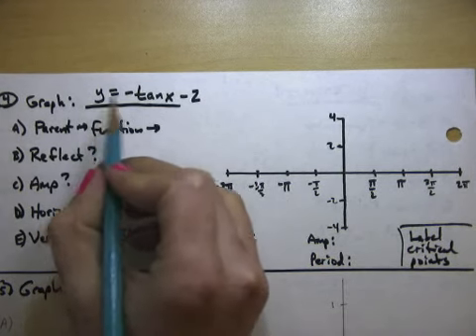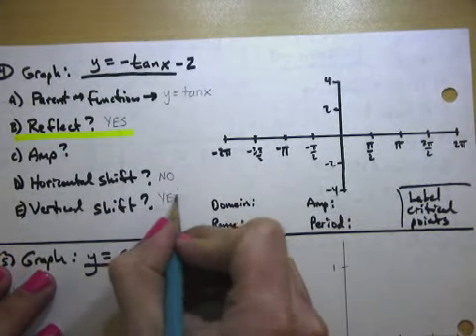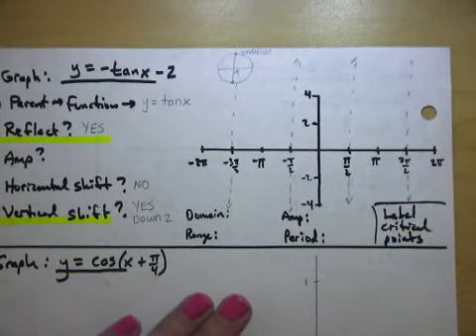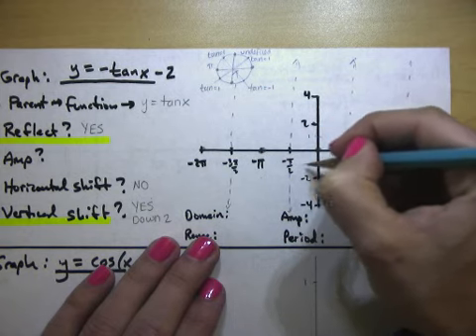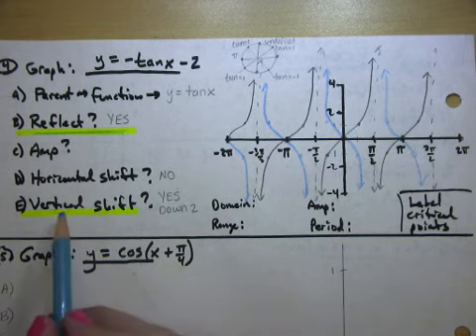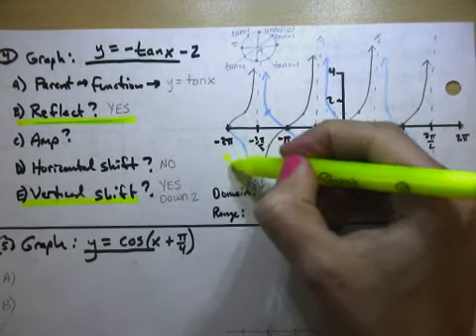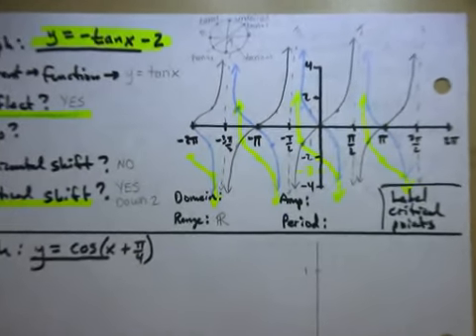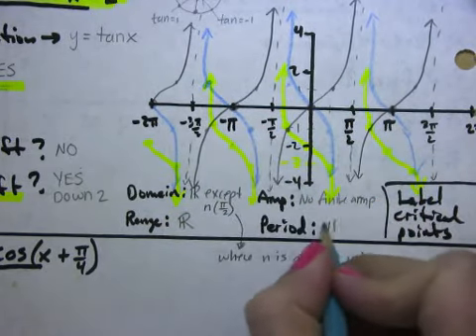y= tanx 2